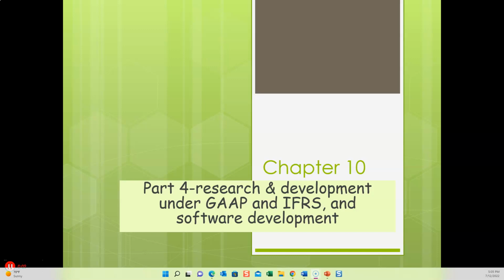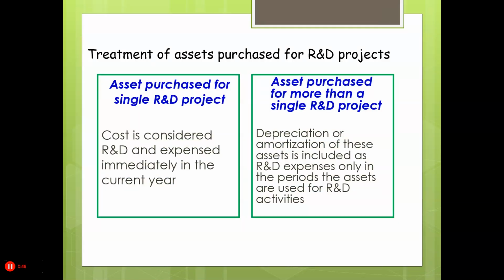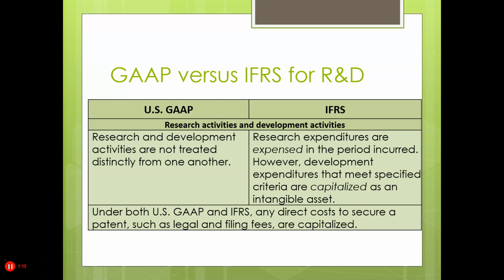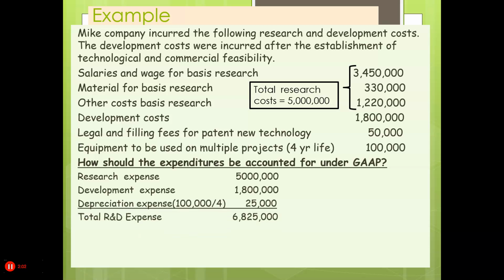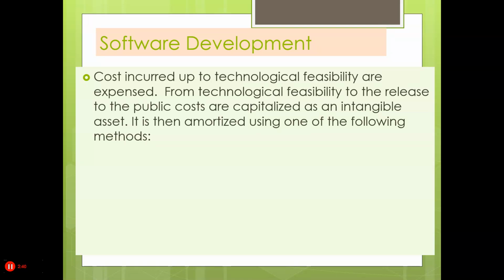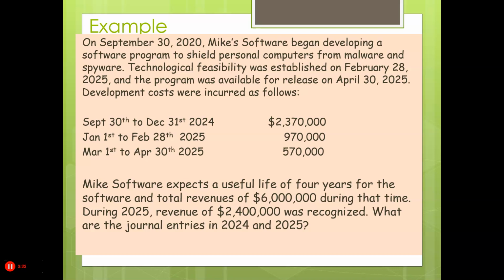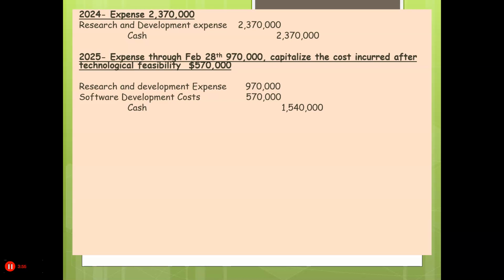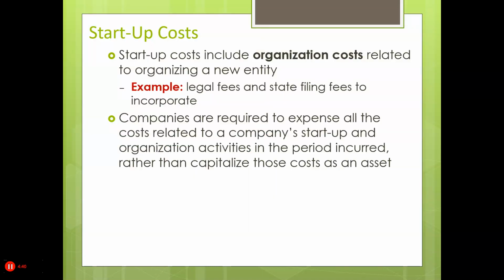Chp10 Part 4 R D GAAP IFRS